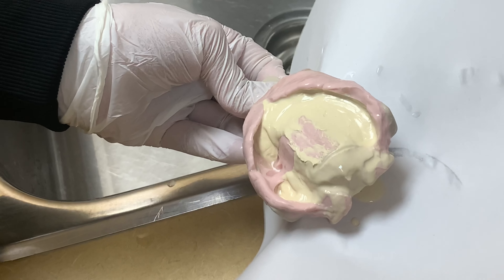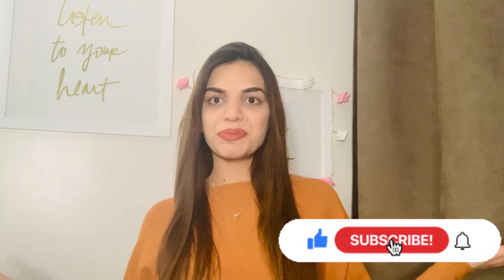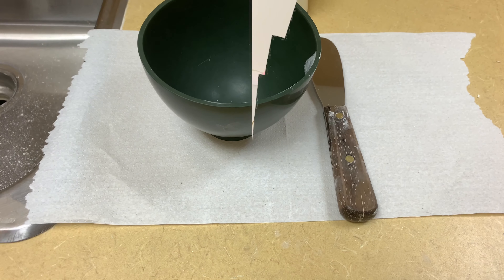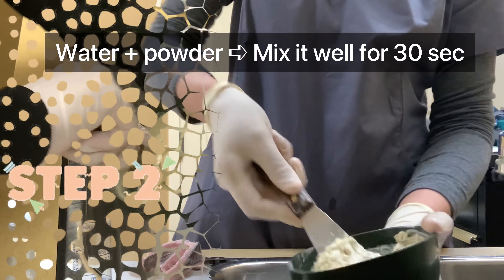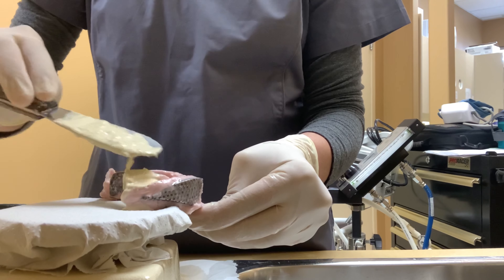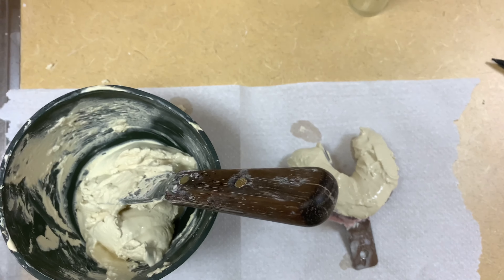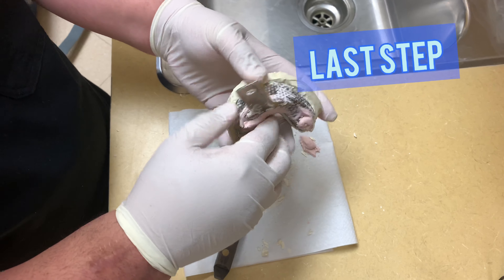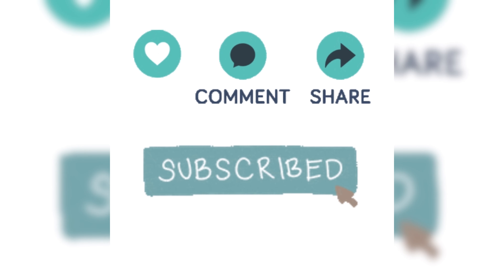How to pour up alginate impression (Mixing and pouring Dental Stone)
Instagram: @zobiakha "Smile with Confidence"
Simple steps to pour an alginate impression.